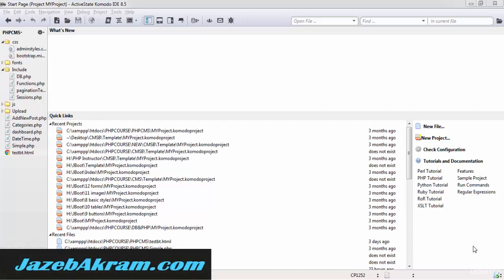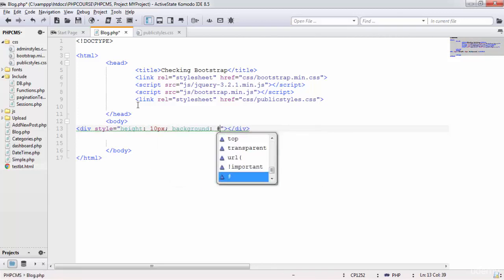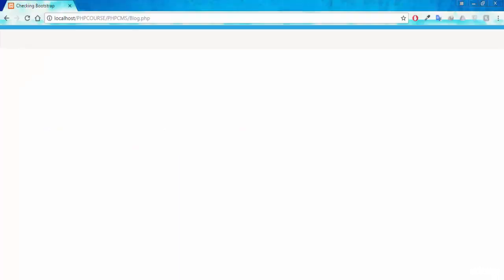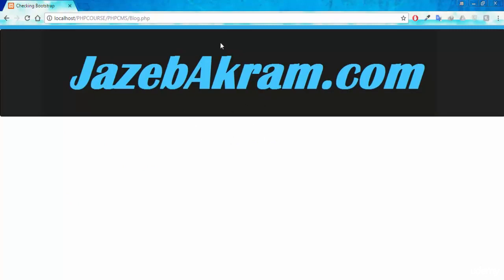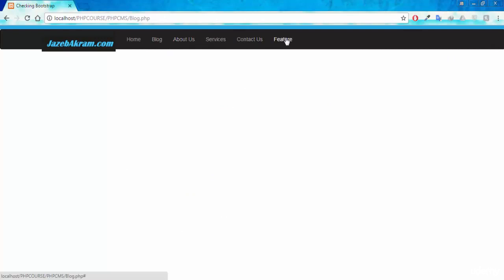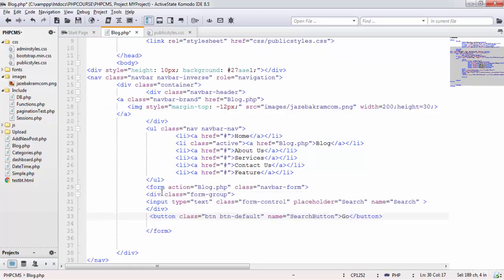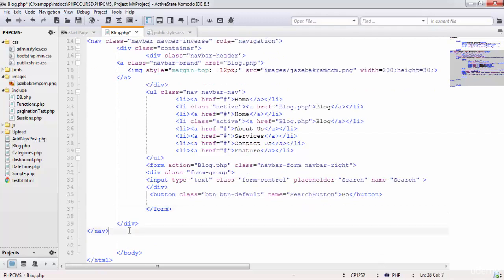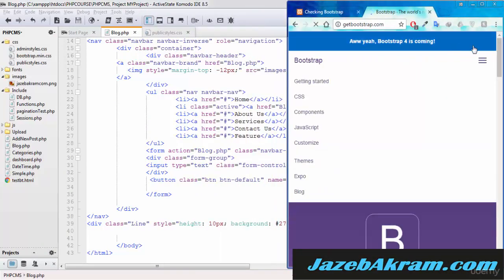14. Public Front.End Blog (81-85)(2)